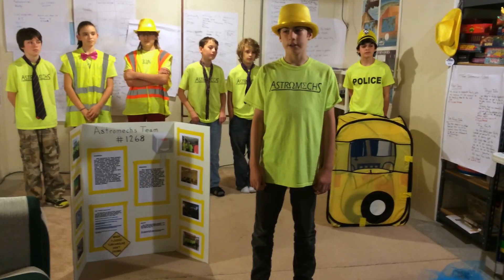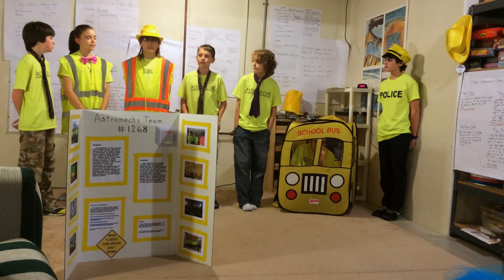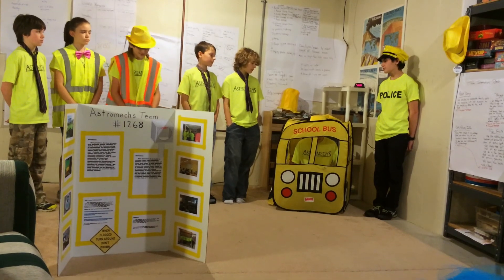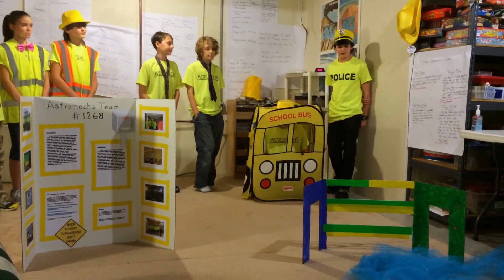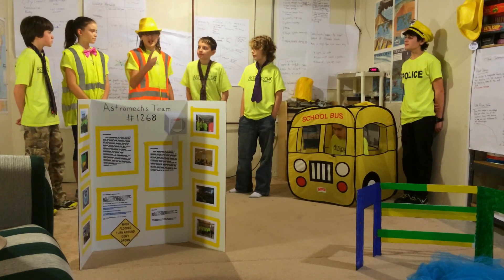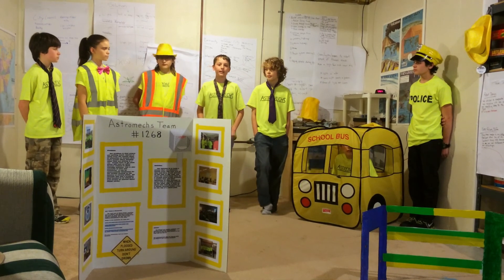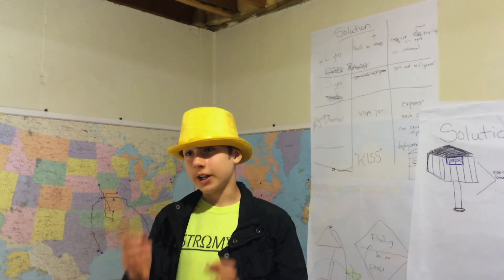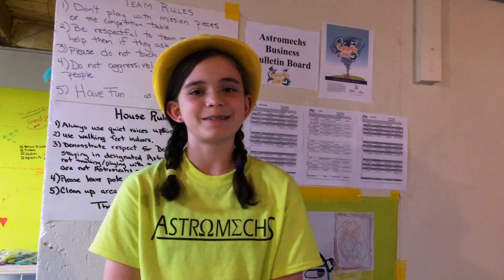Astromechs Share their FLL Season!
2013 FLL Astromechs tackle Nature's Fury! Watch our project, robot runs and listen to us share our robotics experiences.